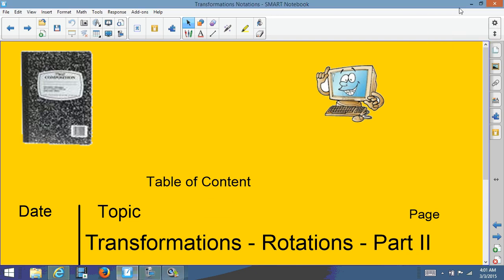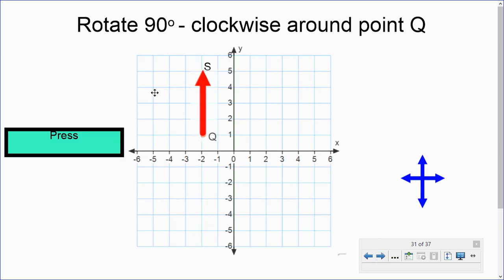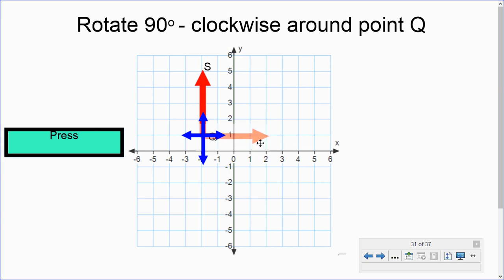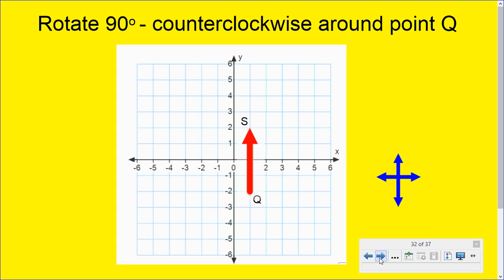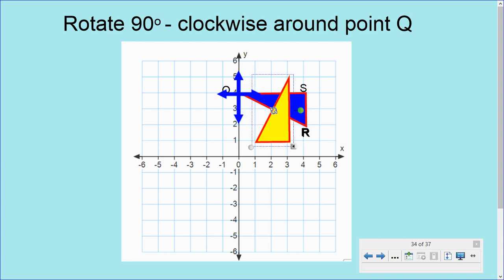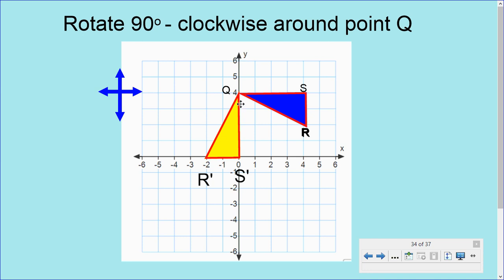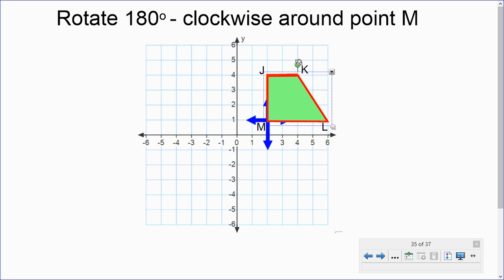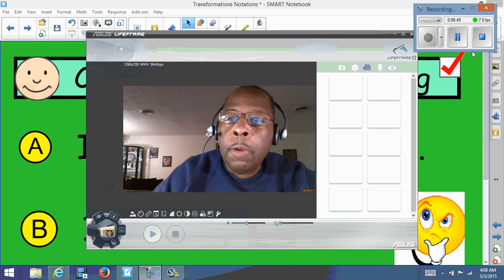Rotations of Shapes at a Fixed Point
Description: Students will rotate shapes around a fixed point of a figure.